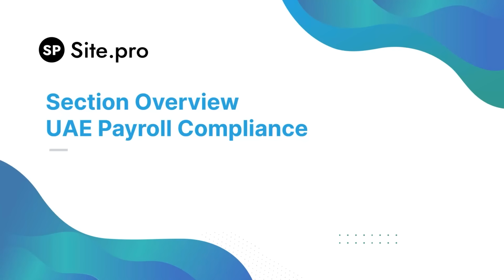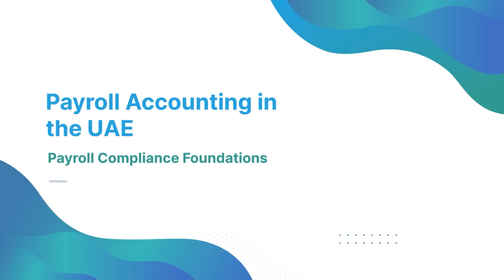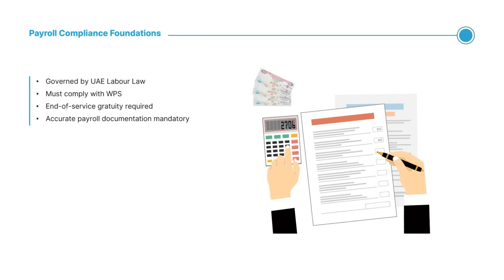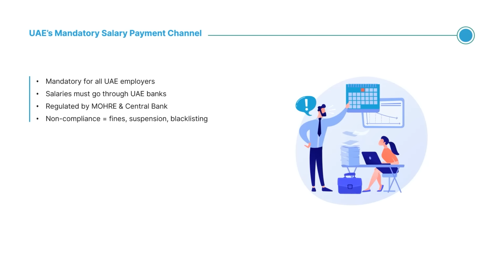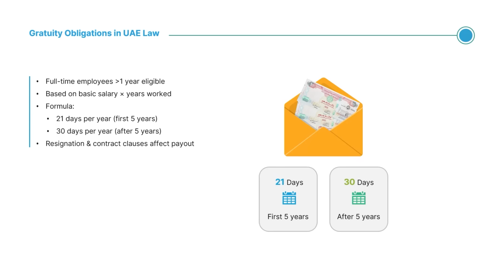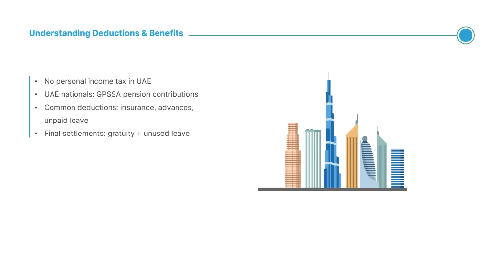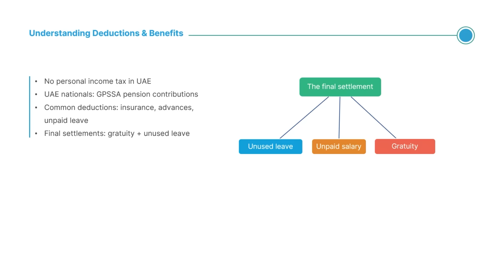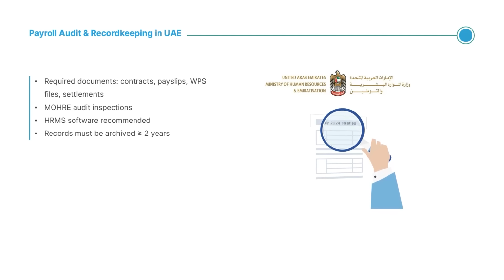Accounting: What Is Payroll Accounting? | UAE Theory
Free online accounting courses specific to the UAE for anyone who wants to learn accounting
00:00 What is payroll accounting?
00:36 Introduction to UAE payroll compliance
01:13 The Wage Protection System (WPS)
01:56 Gratuity calculation in the UAE
02:45 UAE payroll deductions and benefits
03:31 Payroll audit and documentation

Key Terms & Definitions:
• Payroll Accounting — The process of calculating, recording, and paying employee salaries in compliance with UAE Labor Law.
• UAE Labor Law — The legal framework governing employment contracts, wages, benefits, and employee rights in the UAE.
• Wage Protection System (WPS) — A mandatory salary payment system requiring employers to pay wages through approved UAE banks.
• MOHRE – Ministry of Human Resources & Emiratisation — The UAE authority responsible for monitoring payroll compliance, WPS submissions, and labor inspections.
• WPS File — An electronic file submitted by employers detailing employee salaries, payment dates, and bank details.
• End-of-Service Gratuity (EOSG — A statutory payment owed to eligible employees upon termination after at least one year of service.
• Basic Salary — The fixed salary component used to calculate gratuity, excluding allowances and bonuses.
• Gratuity Calculation — The statutory formula based on days of basic wage per year of service (21 days for first 5 years, 30 days thereafter).
• Payroll Deductions — Amounts deducted from salary, such as insurance premiums, salary advances, or unpaid leave.
• GPSSA – General Pension and Social Security Authority — The authority managing mandatory pension contributions for UAE nationals.
• Payslip — A document showing gross salary, deductions, and net pay for a specific pay period.
• Payroll Audit — A review by MOHRE or auditors to verify legal compliance and accuracy of payroll records.